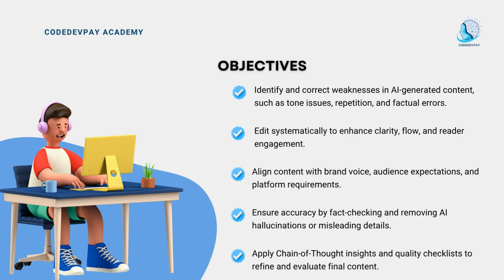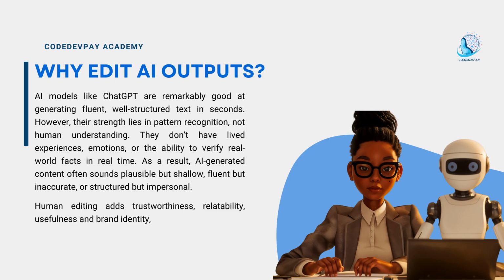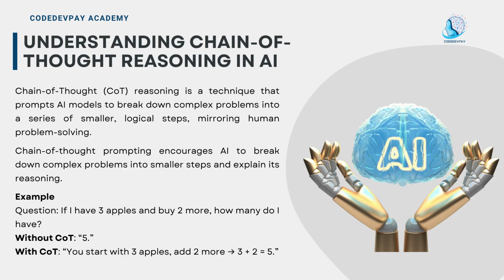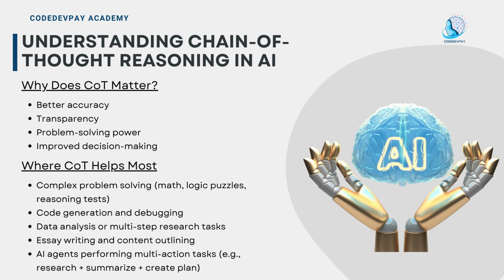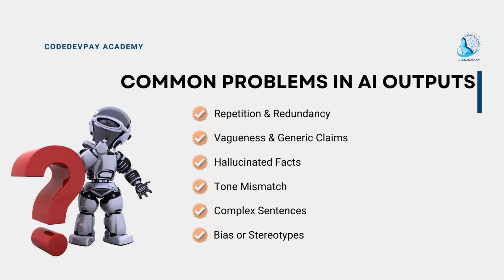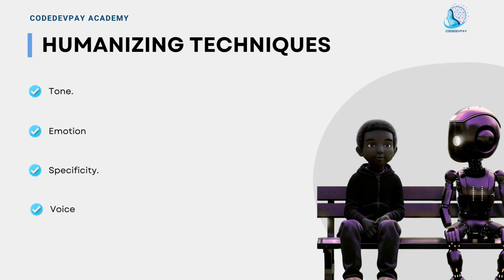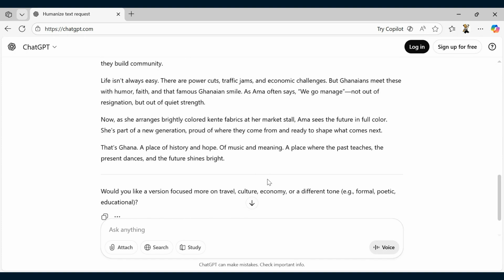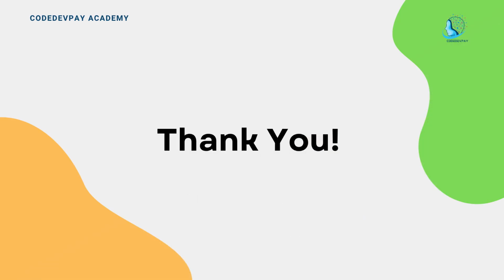Editing and Humanizing AI Generated Content Editing and Humanizing AI Generated Content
In this video, you’ll learn how to edit and humanize AI-generated content so it sounds natural, authentic, and engaging. We’ll cover practical techniques for improving tone, flow, clarity, and originality while removing robotic or repetitive language. This tutorial shows you how to refine AI content to match your voice and connect better with real audiences.

Perfect for content creators, bloggers, marketers, students, and professionals who want AI-assisted content that feels genuinely human.

🔥 What you’ll learn:

Common signs of AI-generated content

How to edit for clarity and natural flow

Techniques to add personality and authenticity

Best practices for polishing AI-written text